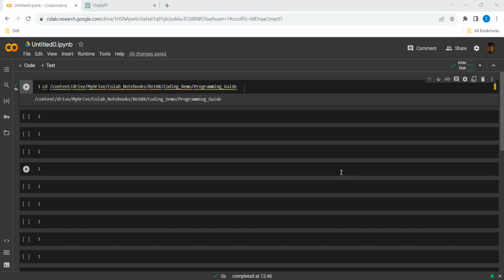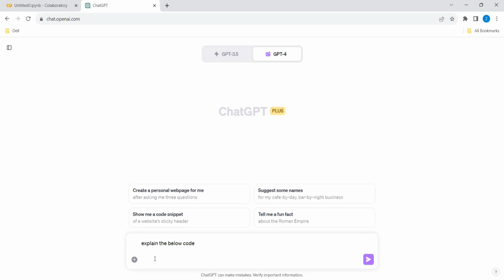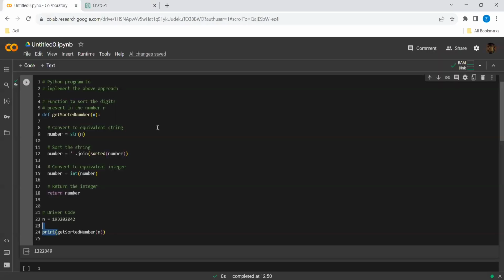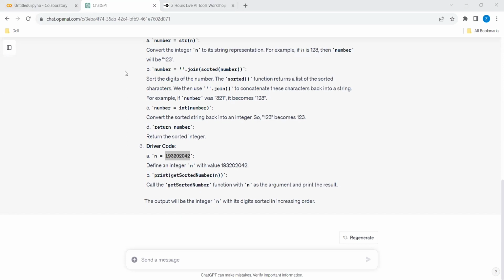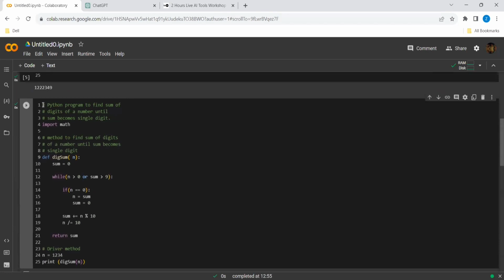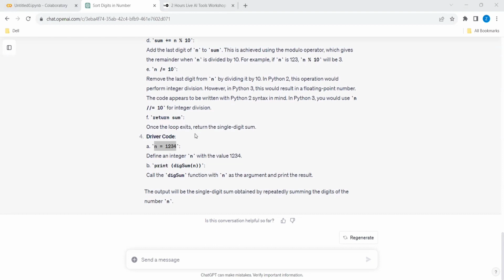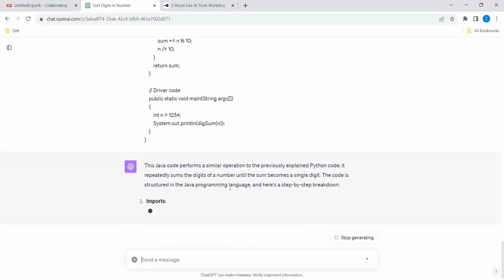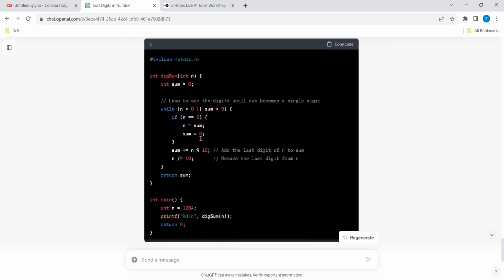Use ChatGPT for Programing👨‍💻 Improve Coding Using ChatGPT | Be10x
Unlock the potential of ChatGPT in programming and elevate your coding skills. Dive deep into OpenAI's ChatGPT for optimized coding, discover AI-powered programming insights, and master the future of software development with this groundbreaking tool.

In this comprehensive Be10x tutorial, we'll guide you through the transformative world of programming with ChatGPT. Understand how artificial intelligence can revolutionize your coding process, making it more efficient and streamlined. From setting up ChatGPT to harnessing its advanced features for complex coding projects, this video has got you covered.

Whether you're a seasoned developer or just getting started, leveraging the power of ChatGPT is a game-changer. Join us as we navigate this innovative tool, share tips, tricks, and best practices, ensuring you're well-equipped to tackle any coding challenge that comes your way.